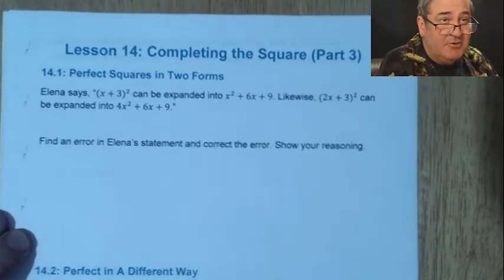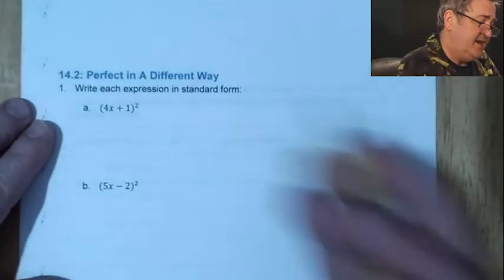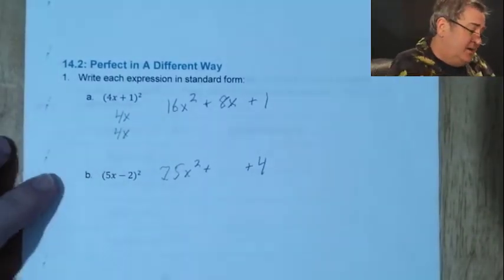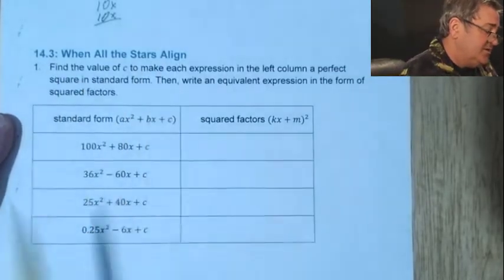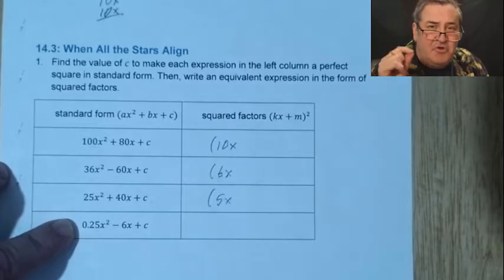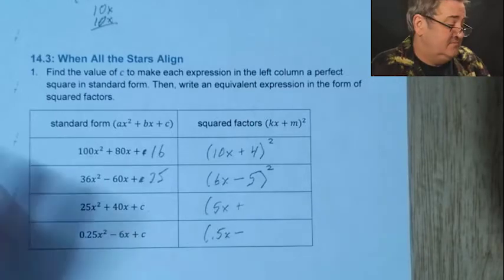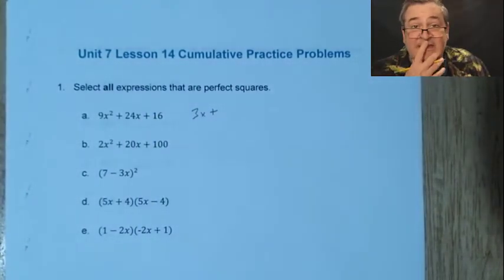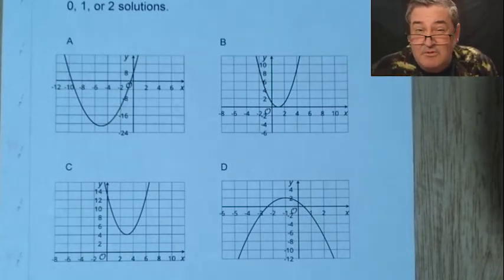Algebra April 13-14 Lesson 14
This is our BWHS Algebra I Lesson for April 13-14